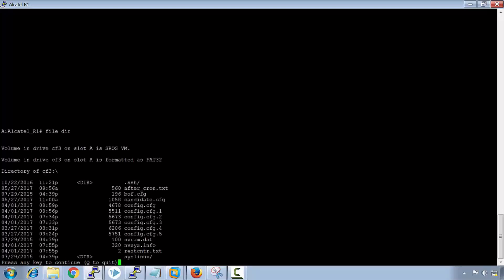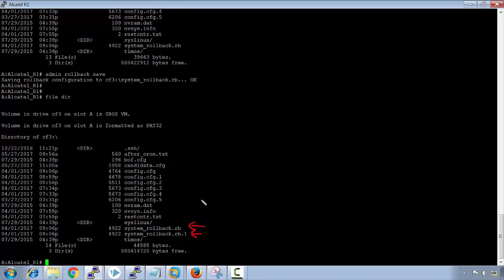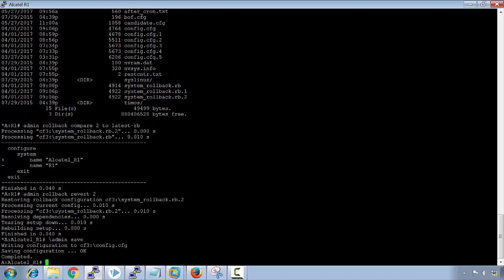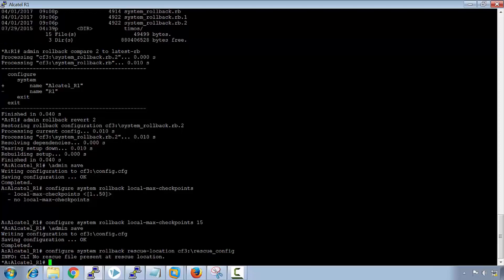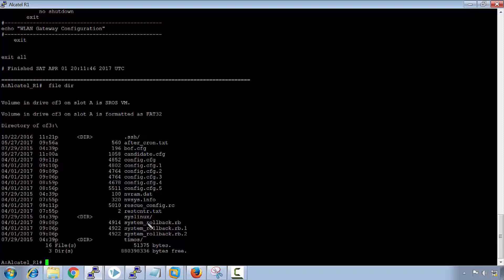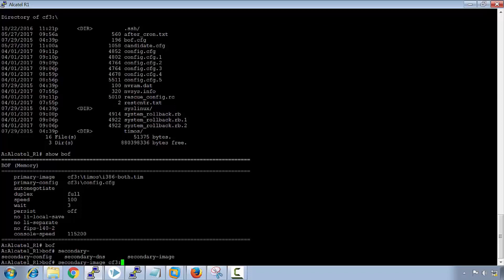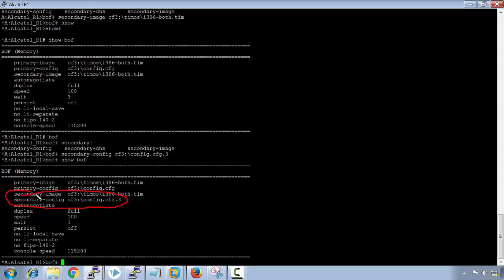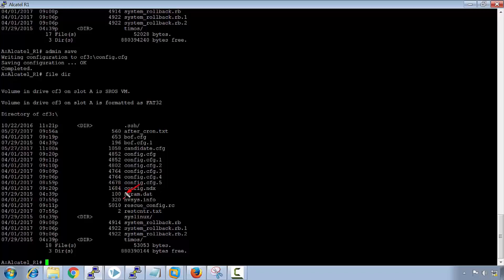5 Alcatel Rollback,rescue and BOF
The 5th part of the (Nokia) Alcatel-Lucent System Management course.